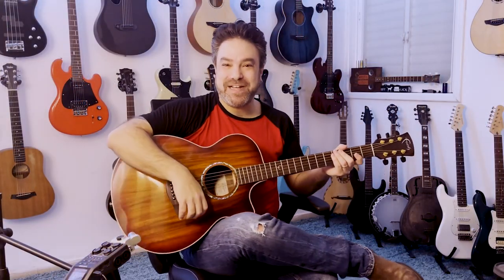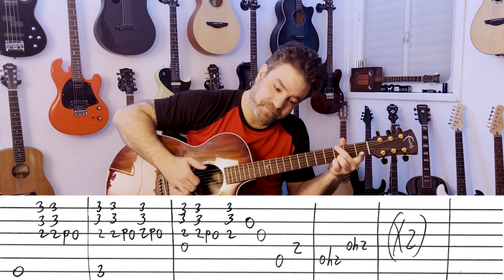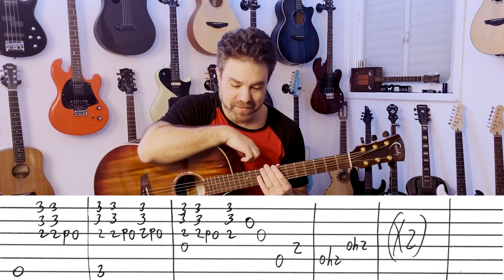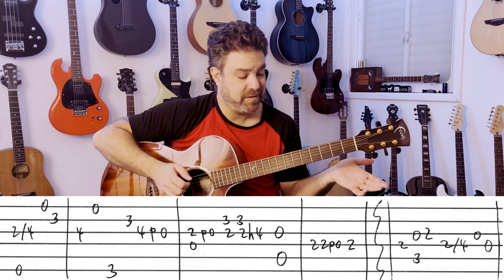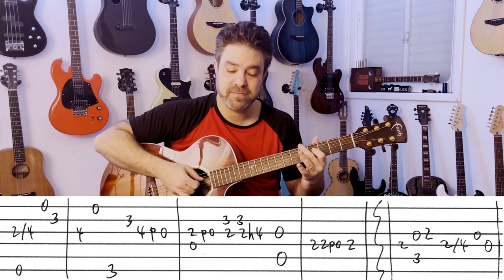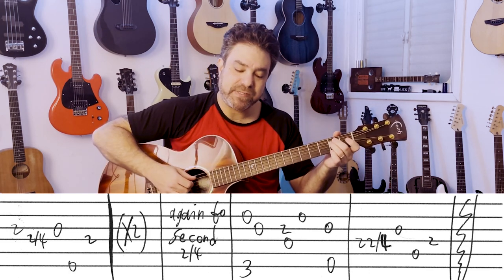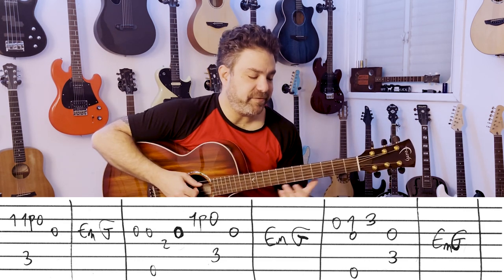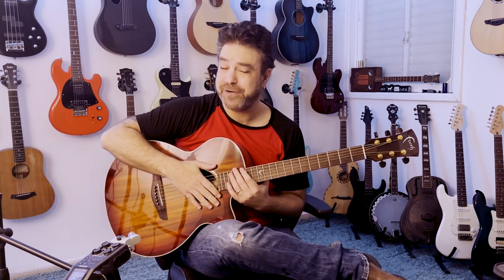Fingerstyle Tutorial: Wonderwall (Oasis) | Fingerpicking Arrangement | Guitar Lesson w/ TAB